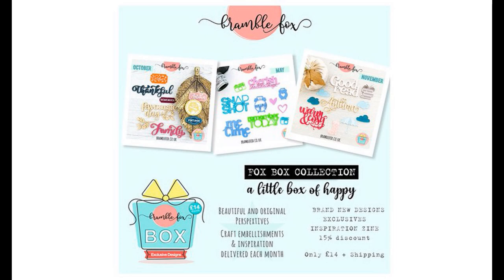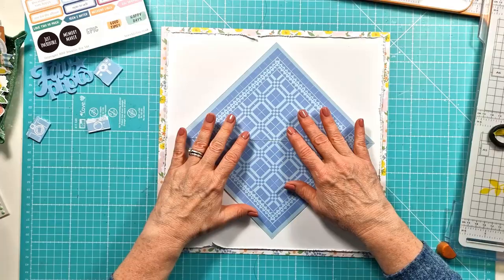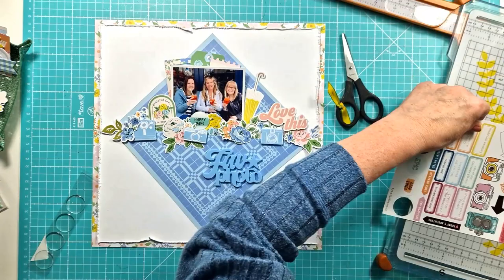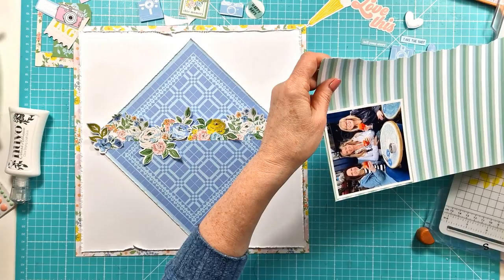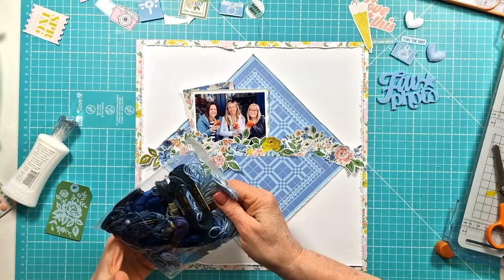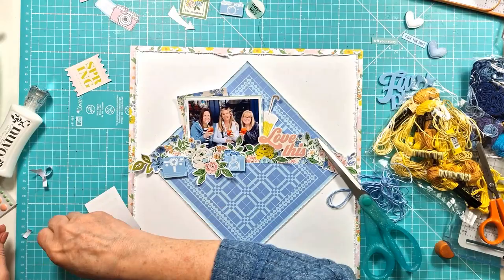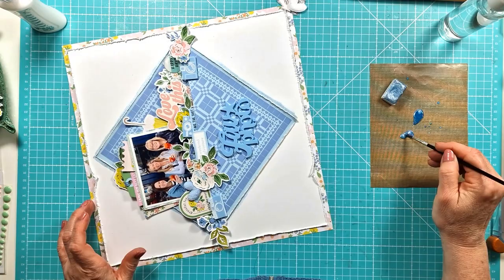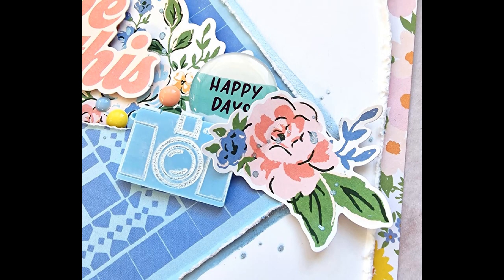Fav Photo | Kirei Baldwin | Bramble Fox | Scrapbook process video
Hi everyone! It’s Kirei (@kirei65) here with my first layout using the lovely new May Fox Box. I had just been away for the weekend to Paris so the ‘Fav Photo’ title and the pale blue camera Perspextives were just perfect with my holiday photo! I also used Paper Snips #025 and added some of the phrases and the ‘Happy Days’ DIY epoxy flair. I coordinated them all with the pretty Pinkfresh Studio Flower Market collection.

Kirei x